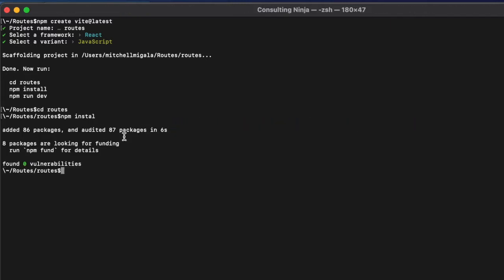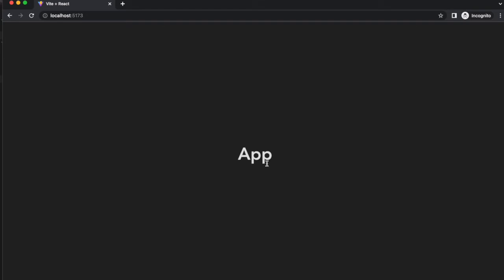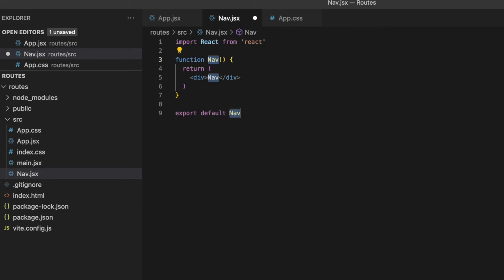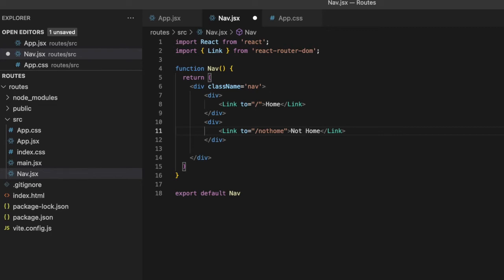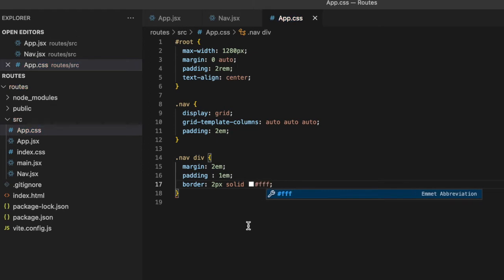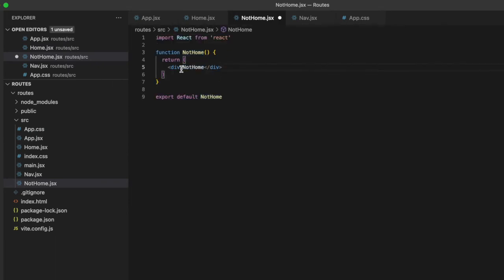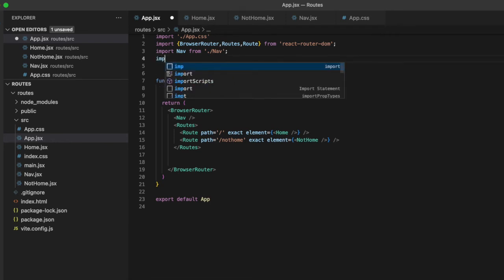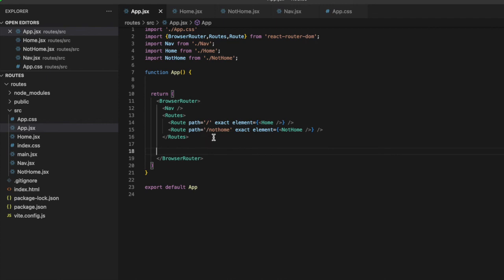React Routes for beginners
A brief introduction to client side routes using React.  Also known as code splitting.  I go into a quick example to show how to setup a project to use routes.